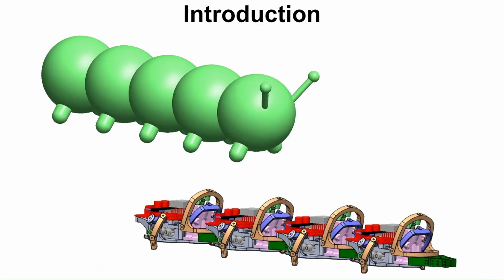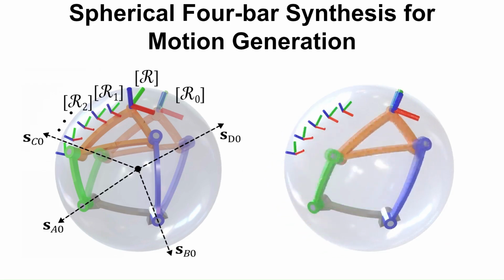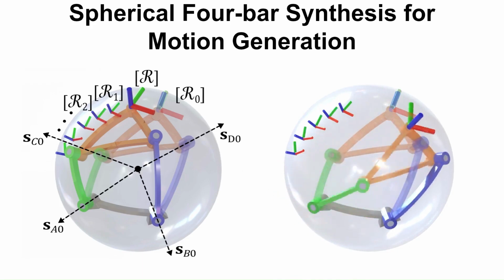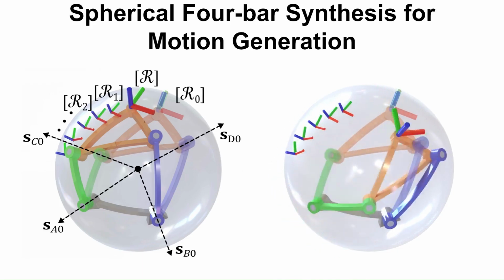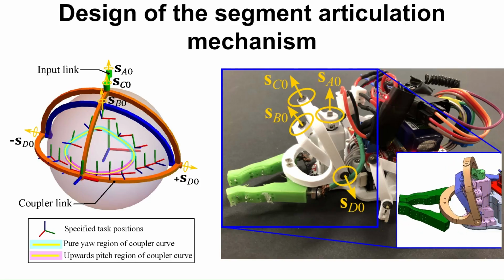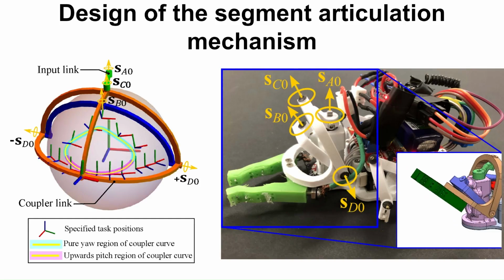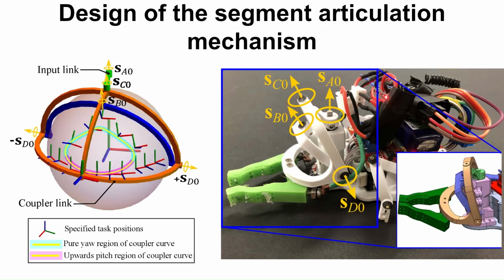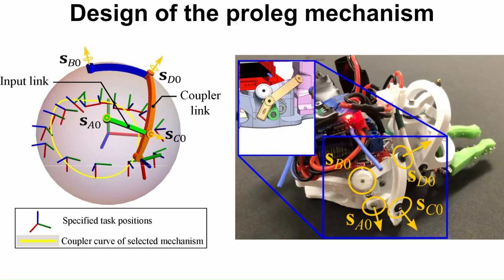Design of an Articulated Modular Caterpillar Using Spherical Linkages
Recent submission "Design of an Articulated Modular Caterpillar Using Spherical Linkages" submitted to the 2025 IEEE ICRA.